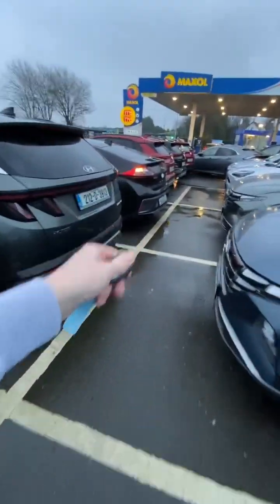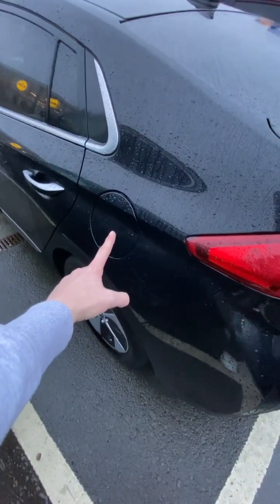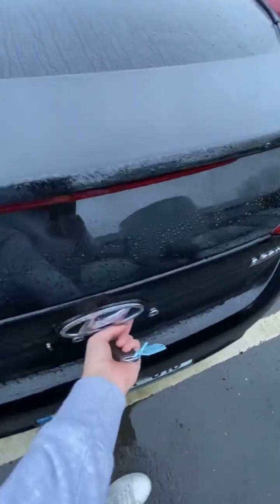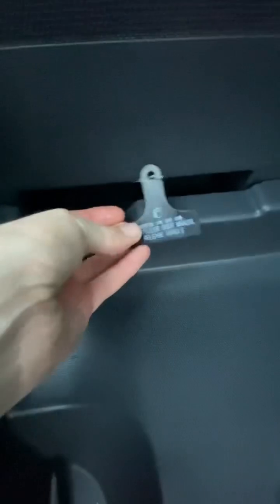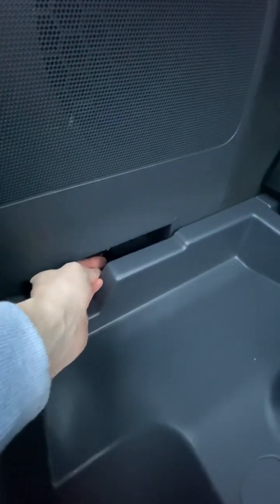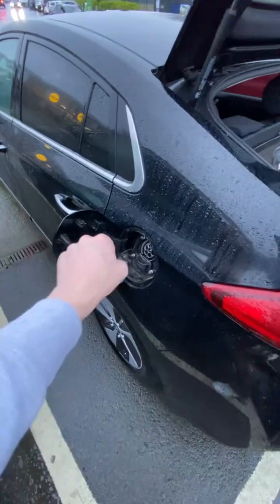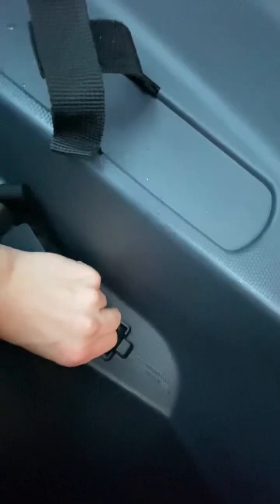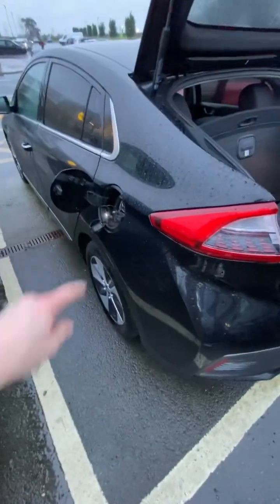Emergency charge door open and charge cable release on Hyundai Ioniq EV 28 kWh